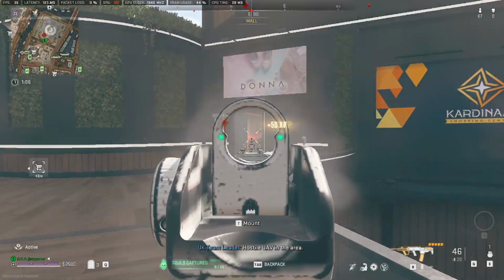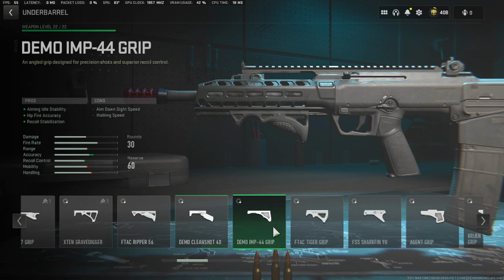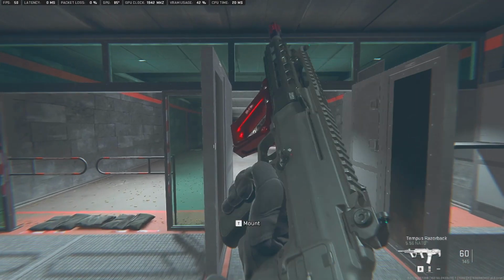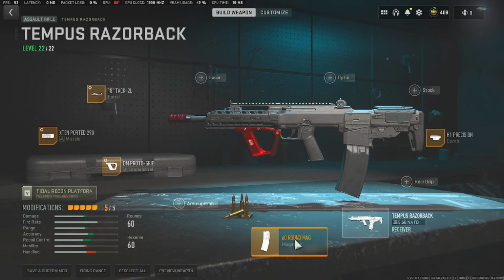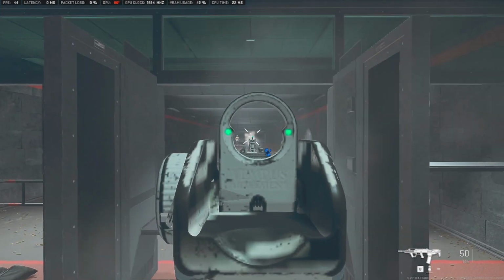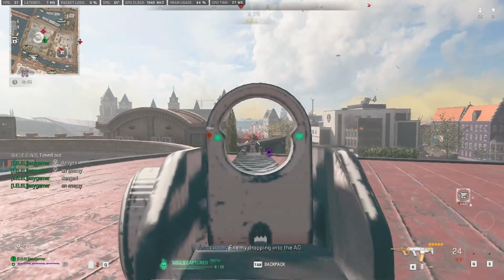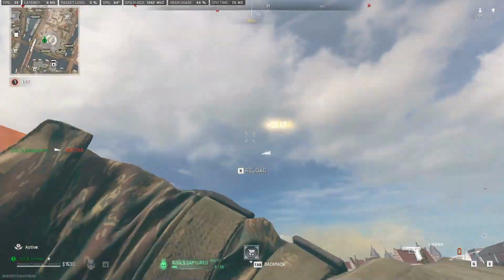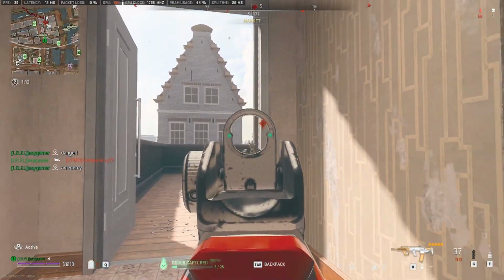I made the BEST TEMPUS RAZORBACK in Warzone 2…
Alr so apparently the current mw2 / warzone 2 meta loadout is the tempus razorback . it’s a weird looking bullpup rifle but it is incredibly effective in call of duty warzone 2 as a long range ar build since it has a pretty fast firerate meaning it’s got fast ttk (time to kill). So if you’re struggling to get kills in Vondel , Ashika island or Al mazrah , this meta tempus razorback class setup will surely help you out in the battlefields of call of duty warzone !